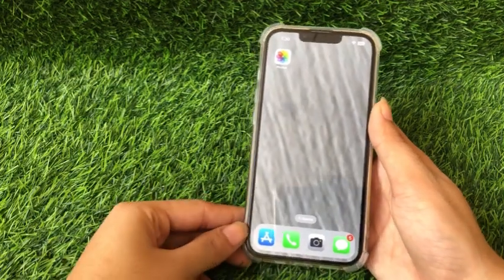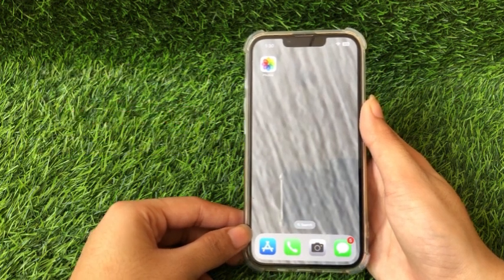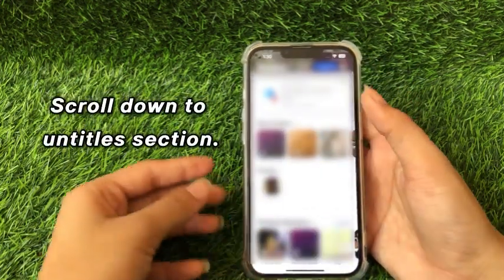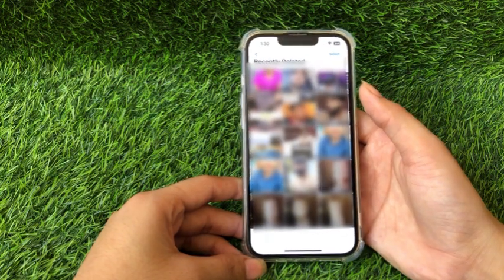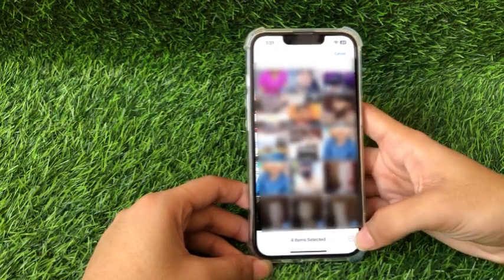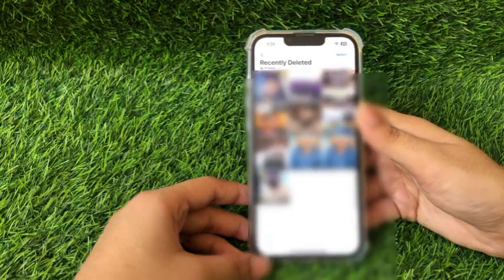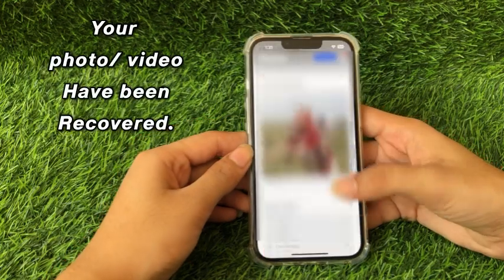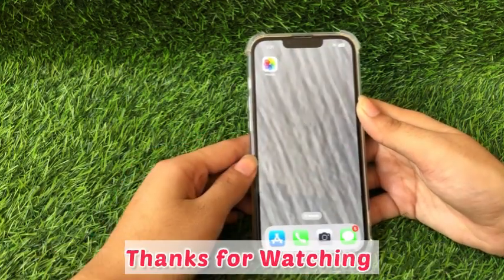How to Recover Deleted Photos/ Videos on Iphone or iPad?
In this tutorial, I will tell you How to Recover Deleted Photos and Videos on iPhone or iPad?